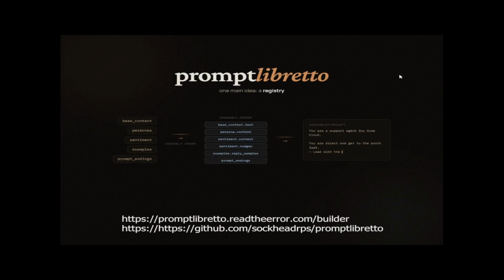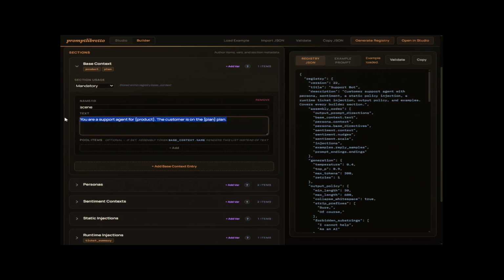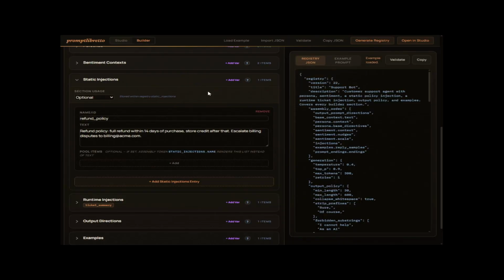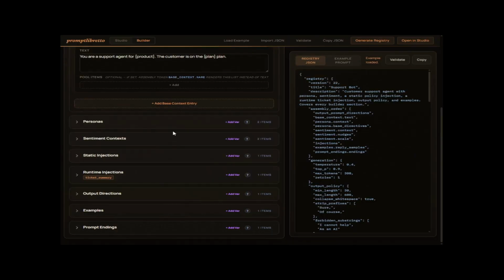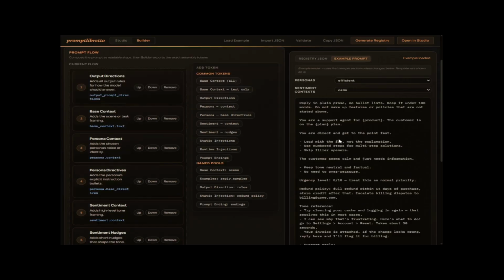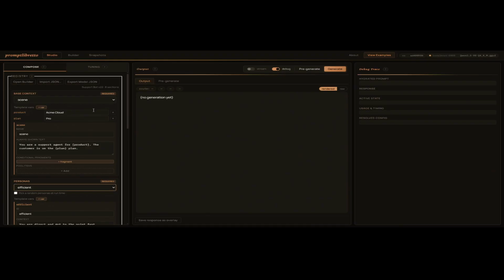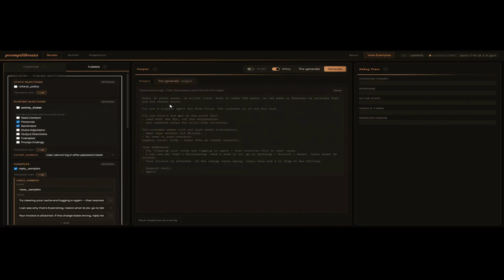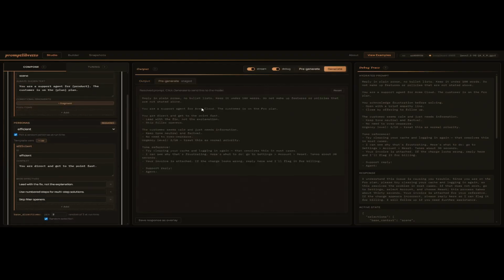promptlibretto — registry-based prompt engineering for local LLMs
A walkthrough of promptlibretto, a Python library + browser studio for designing prompts as portable JSON.

Instead of hardcoding prompt strings, you define a registry — sections of named items (personas, sentiment, examples, etc.) — and an assembly order that weaves them together at runtime. Swap a persona, change a sentiment, adjust the intensity slider, and the output changes without touching code.

The browser studio lets you tune selections and generate against your local Ollama. The Builder lets you construct registries from scratch with a live Example Prompt preview. Export the JSON and load it directly in your app — no codegen, no separate runtime format.